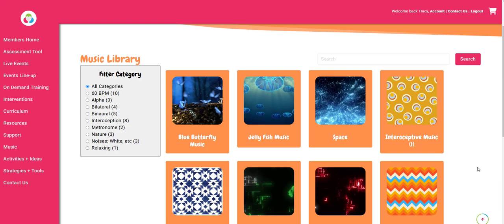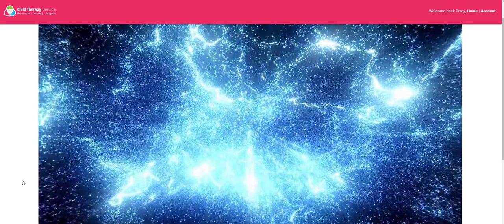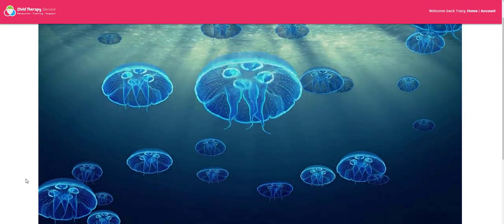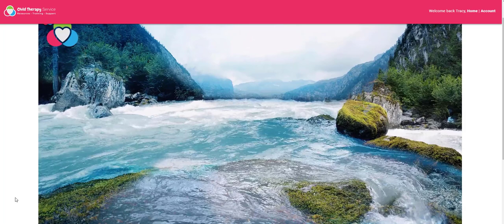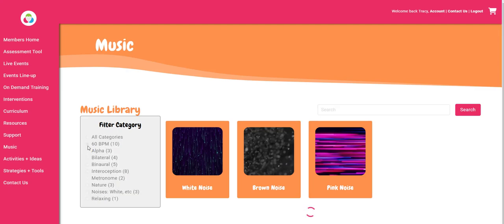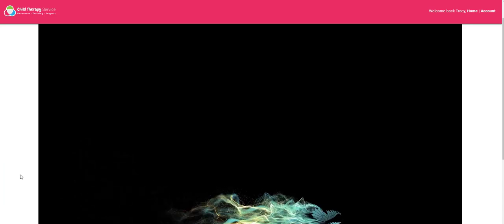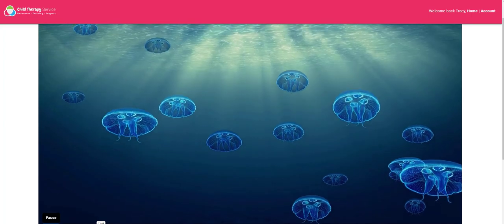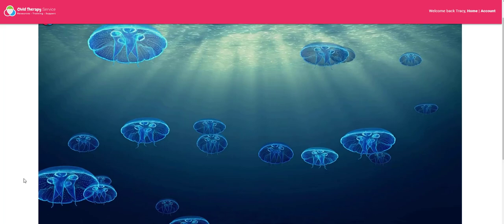Using Music to Connect to Emotions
How can we use music to evoke emotions, regulate and soothe the system?  Let's explore our Music Library

More information on joining our Members Portal can be found